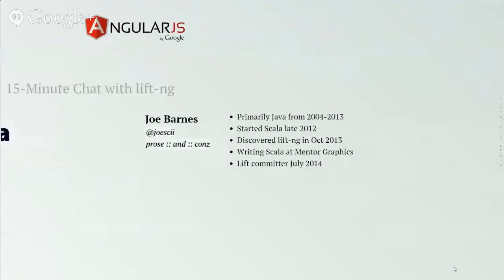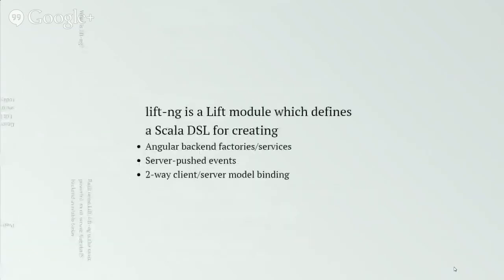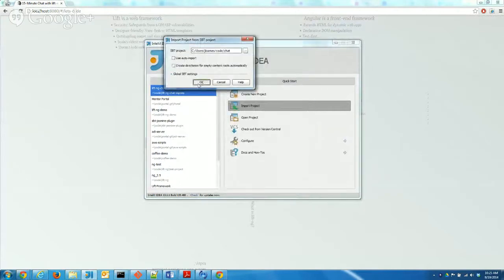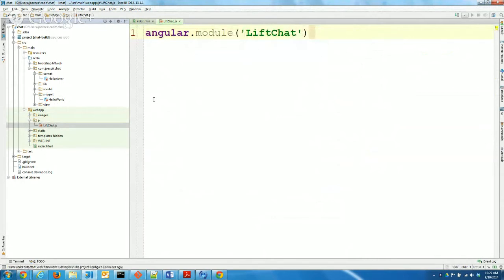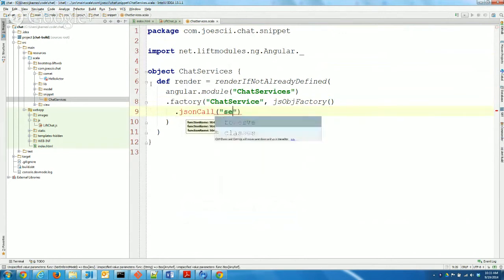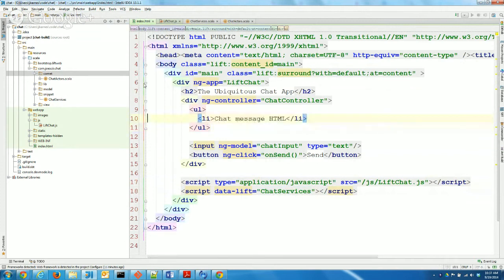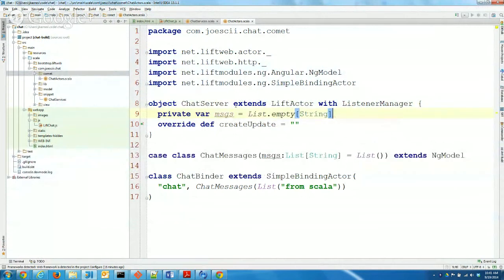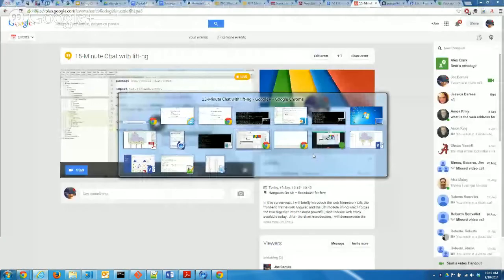15-Minute Chat with lift-ng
In this screen-cast, I will briefly introduce the web framework Lift, the front-end framework Angular, and the Lift module lift-ng which forges the two together into the most powerful, most secure web stack available today.  After the short introduction, I will demonstrate the capabilities of this stack by building a multi-user chat application in 15 minutes.